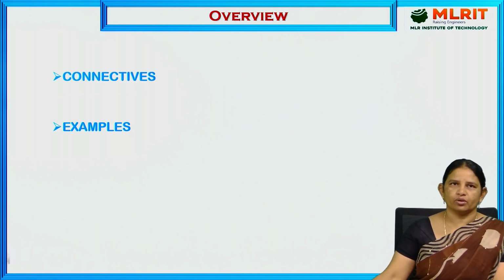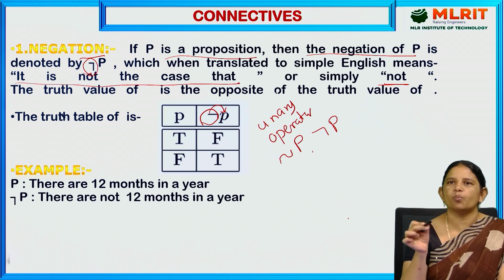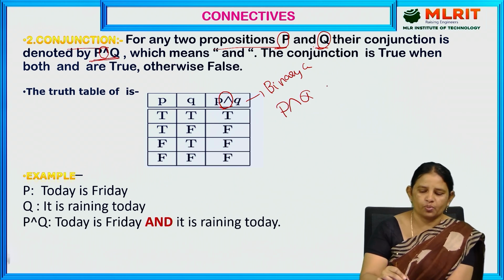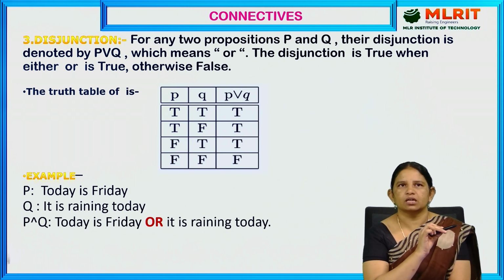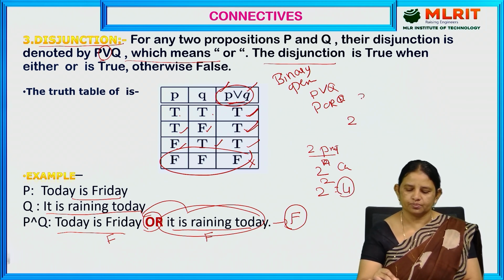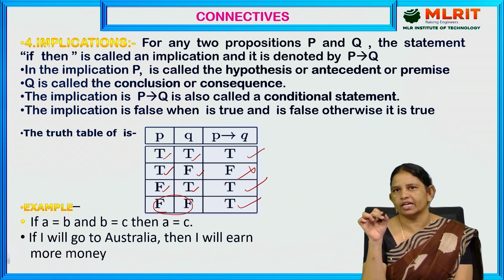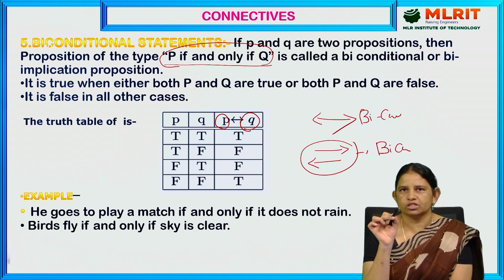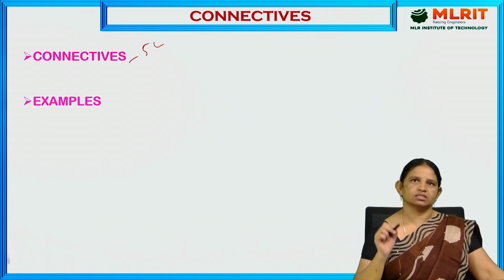LEC03| Discrete Mathematics | Connectives by Mrs. K. Pushpa Rani